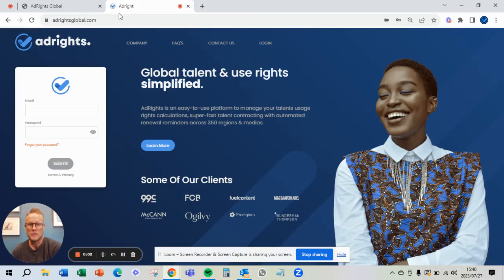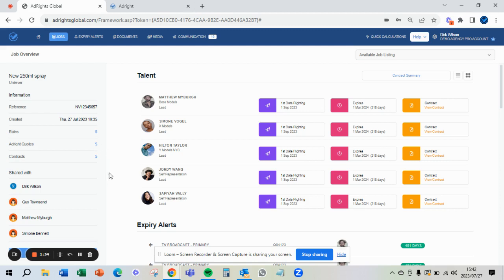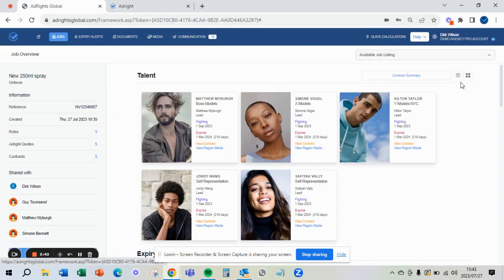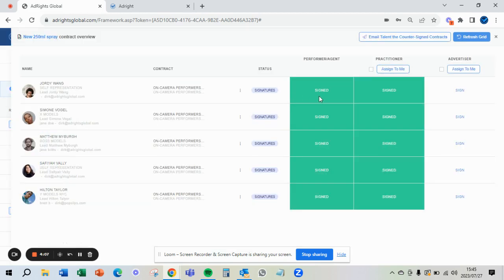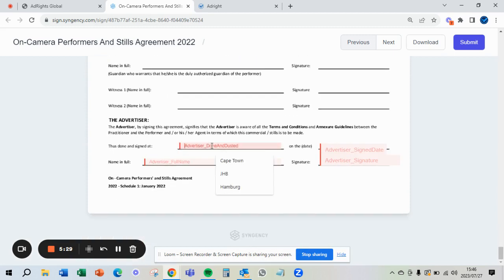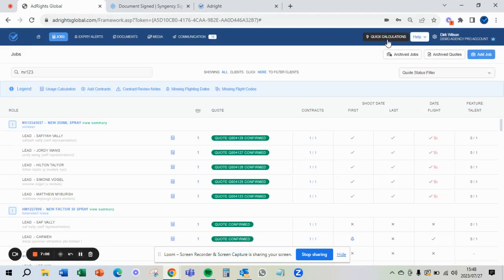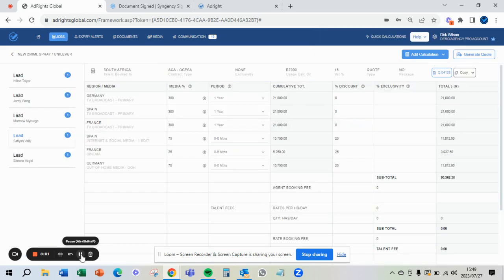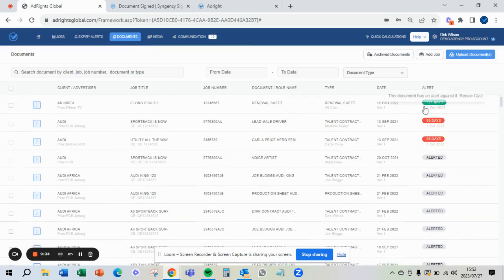AdRights quick tour of benefits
AdRights advanced talent and use rights management platform for brands and agency producers globally.